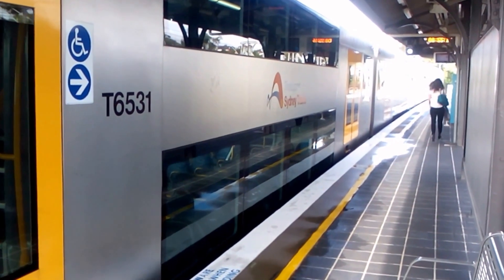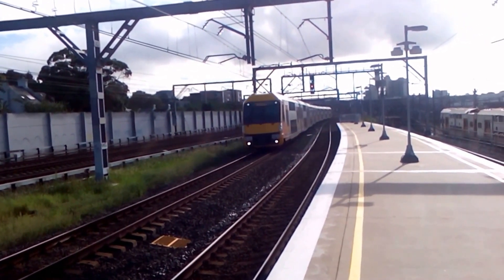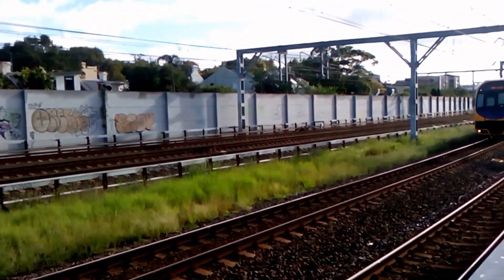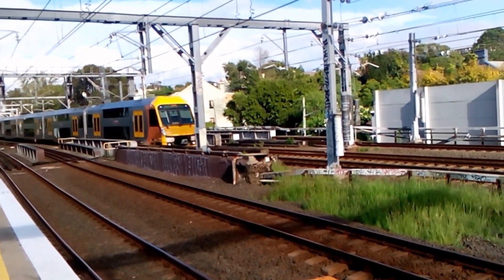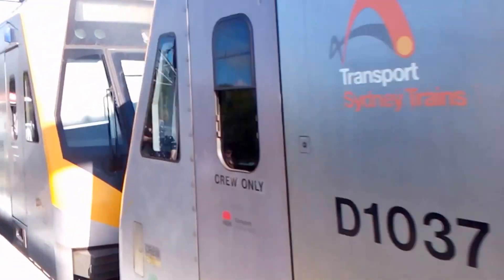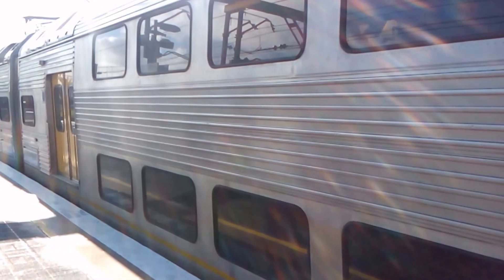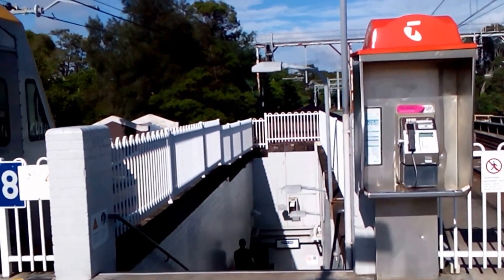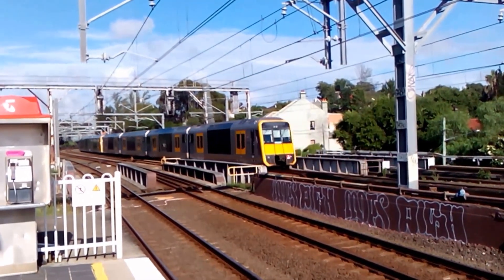NSWTrains Vlog 76: Macdonaldtown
Filmed: 2/3/17. A Waratah blocks the ex Bathurst Bullet. Includes Ashfield / Strathfield and Parramatta services. Next upcoming vlog: The 2017 Thirlmere Steam Festival